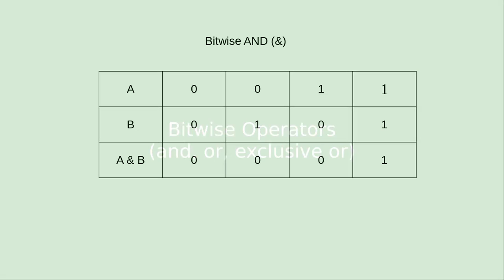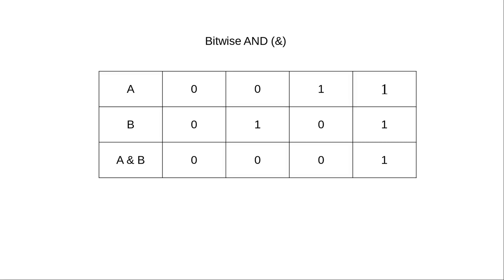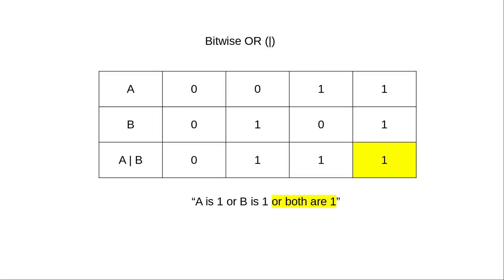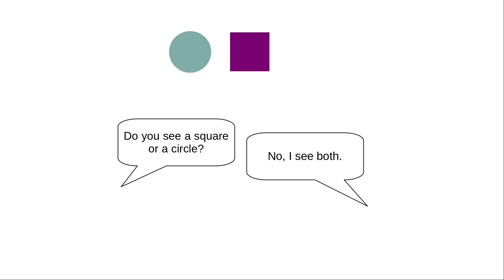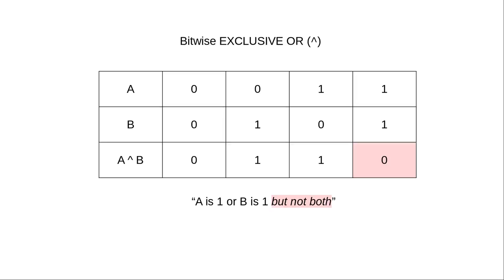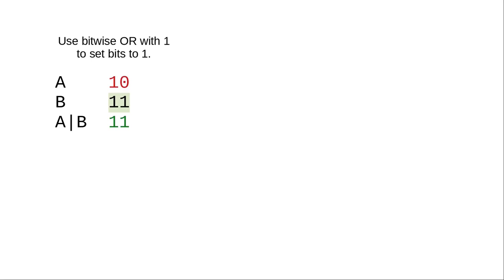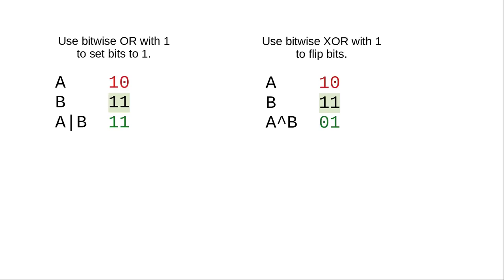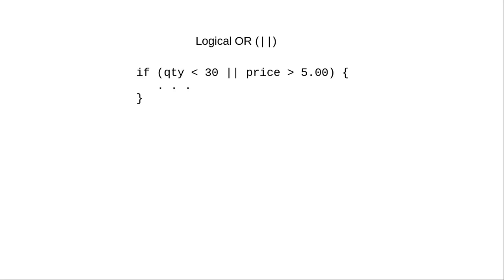Chapter 11: Exclusive Or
Learn about bitwise operations: and, or, exclusive or